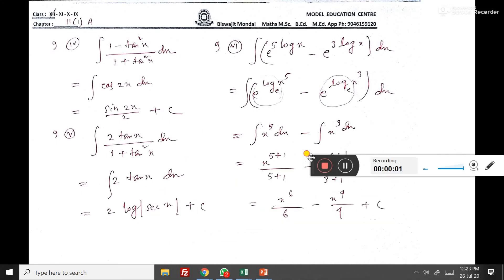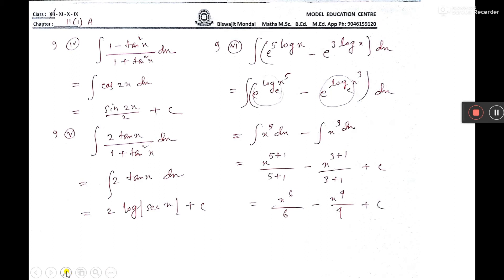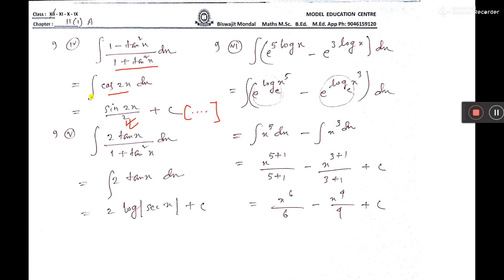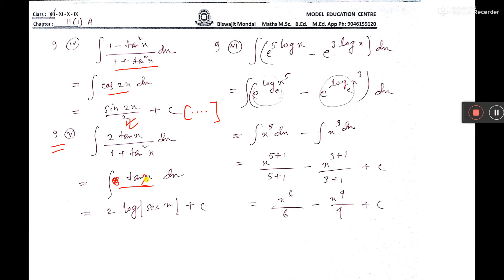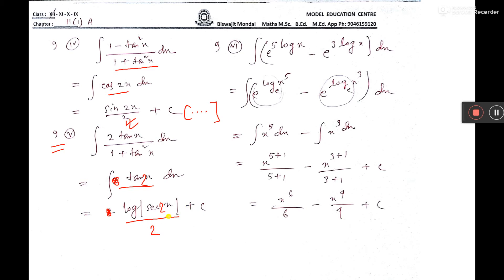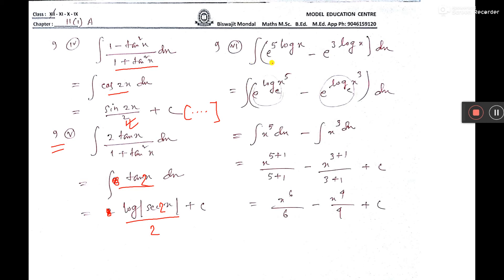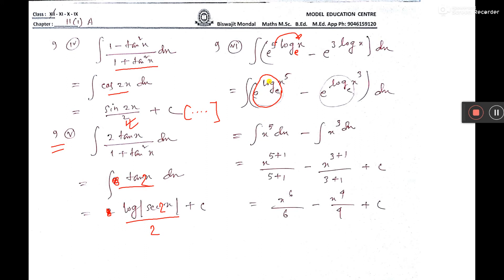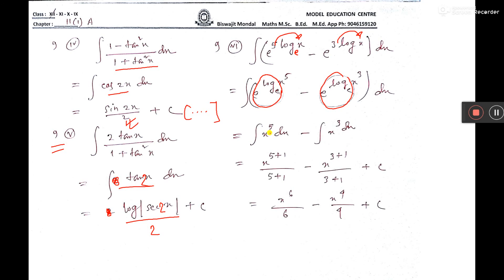11iA no 9iv v vi